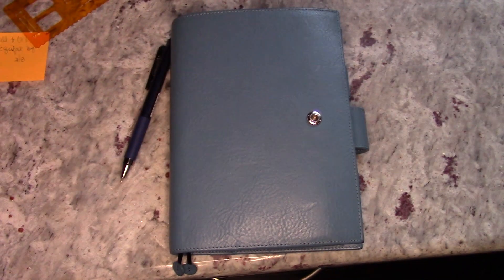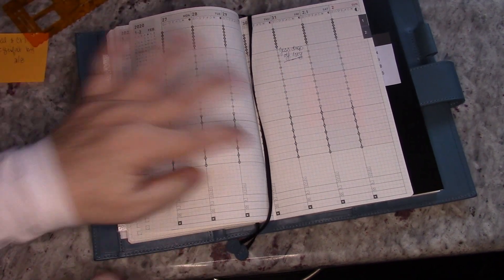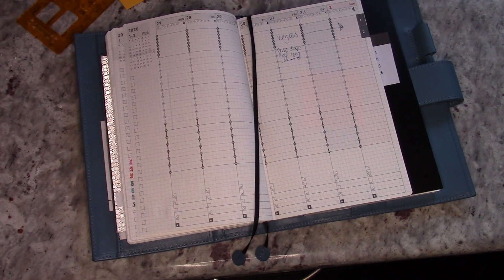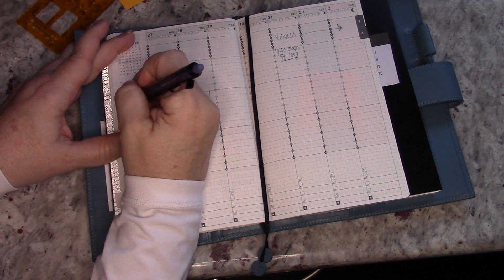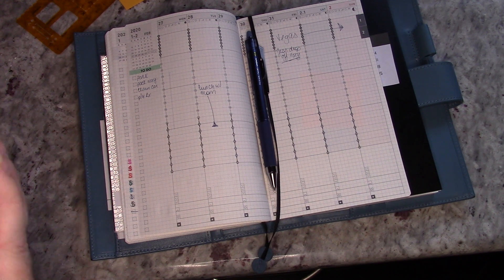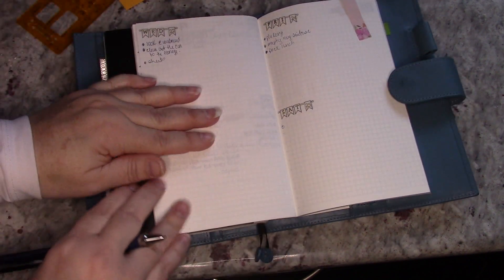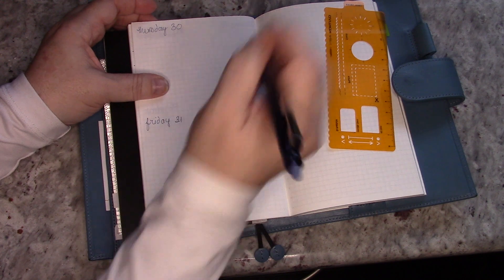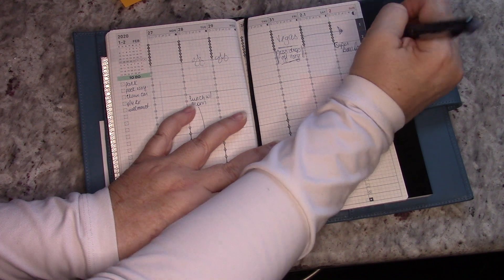Week 5 Plan with me | Jibun Techo | Stalogy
There is so much to do and so little time lol.